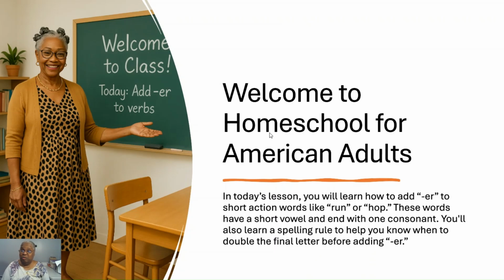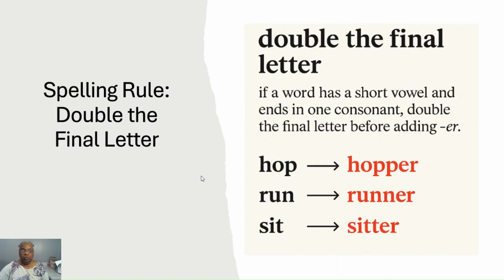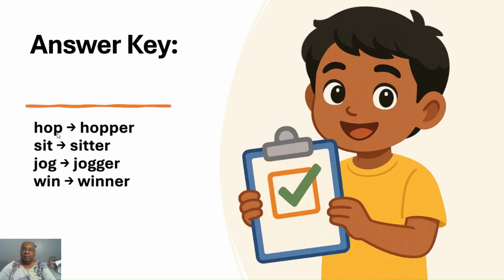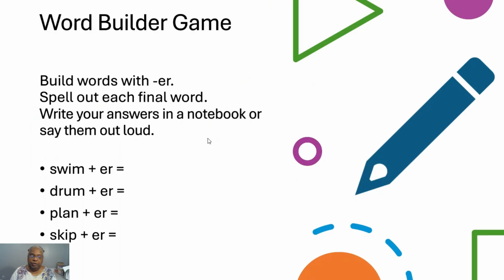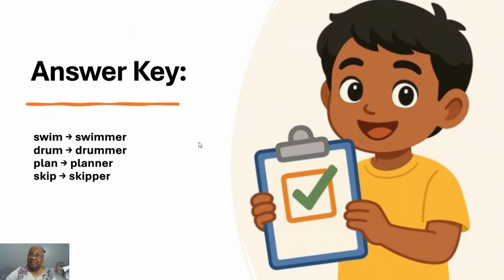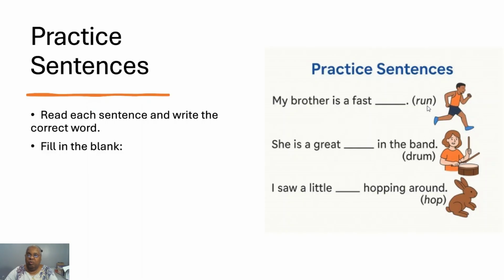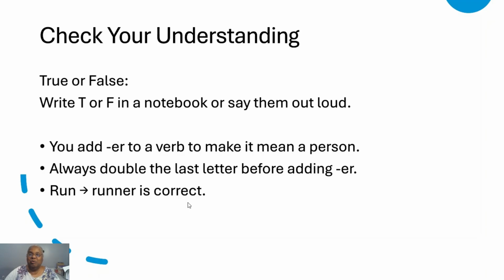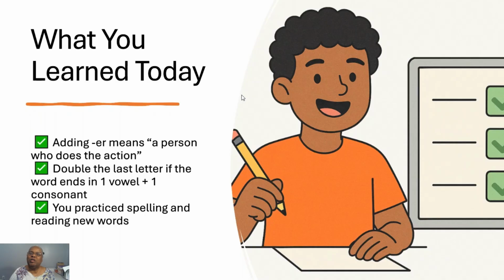[Writing] Grade 3 Phase 1 Lesson 21: How to Add -er to Short Vowel Action Words | Spelling Rule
Learn how to add “-er” to short action words with a short vowel and one consonant. This self-paced spelling lesson is designed for adults learning foundational reading and writing. We’ll cover a simple spelling rule and practice with common verbs like “run,” “hop,” and “swim.” Practice at your own pace — no prior experience needed!